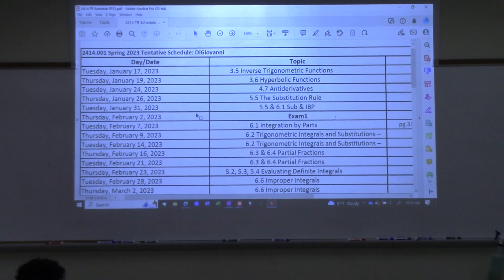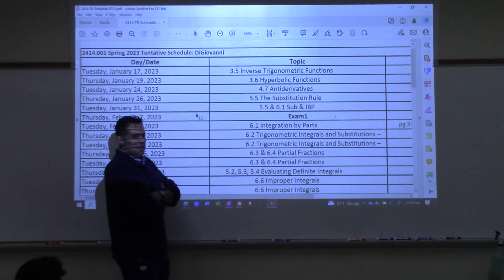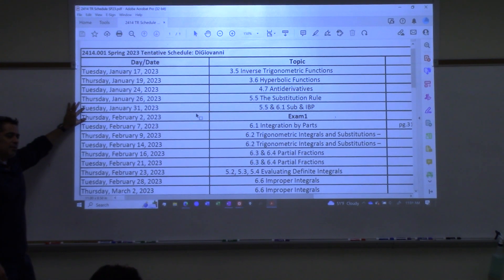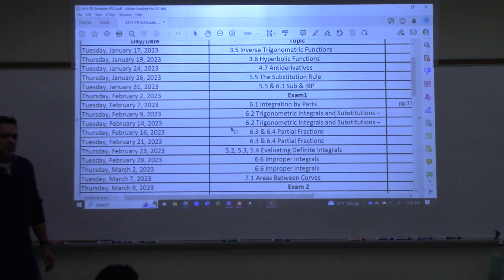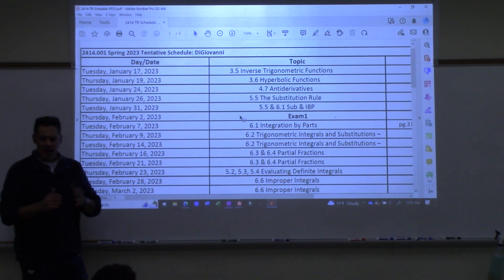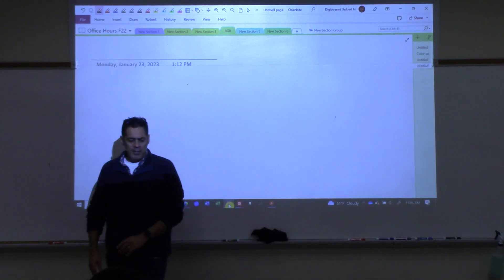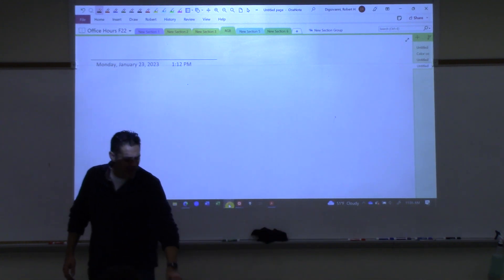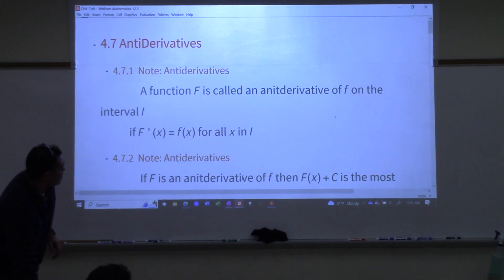2414 1/24 part1